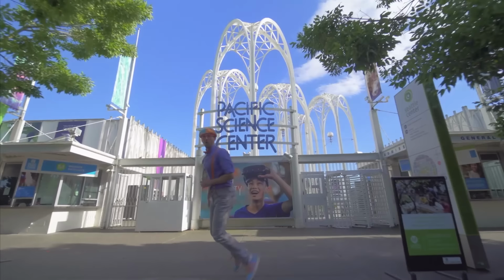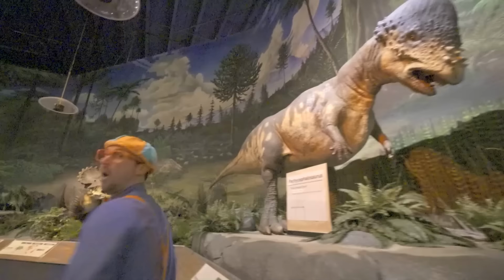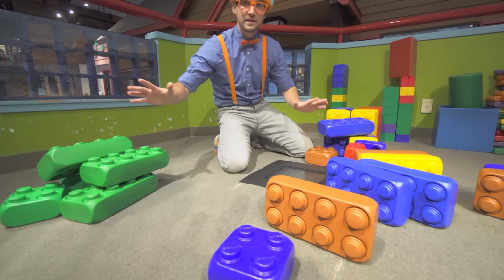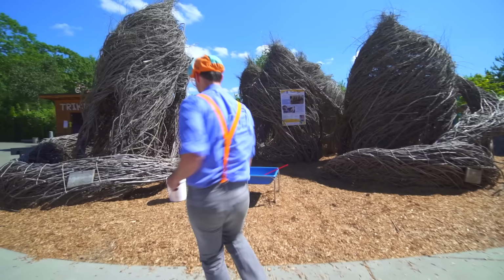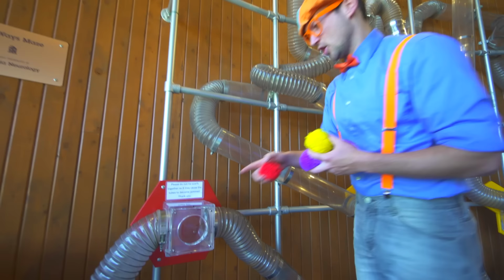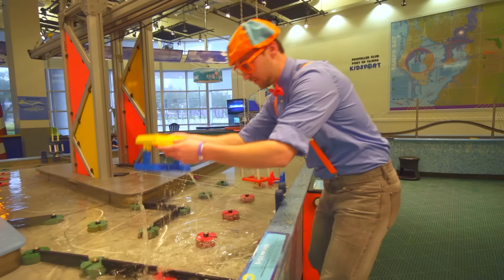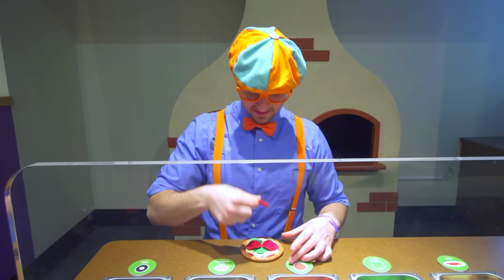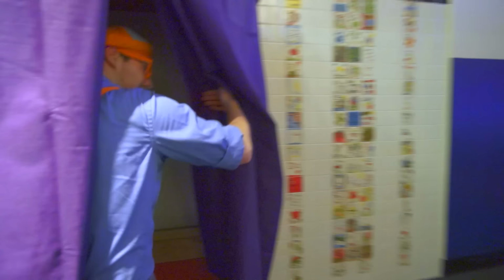Blippi Visits the Pacific Science Center | 1 HOUR OF BLIPPI TOYS | Animal Videos for Kids